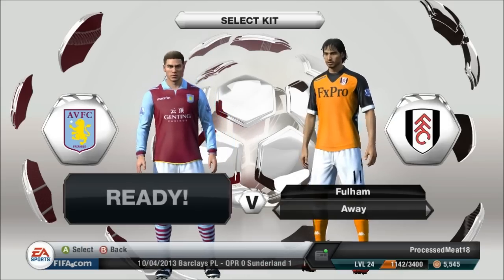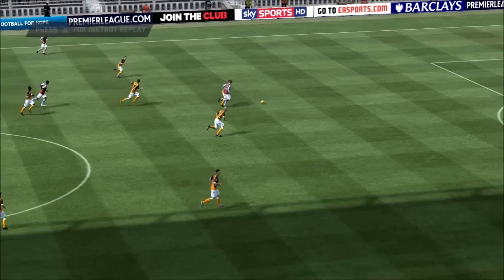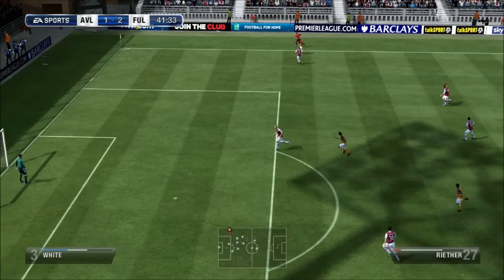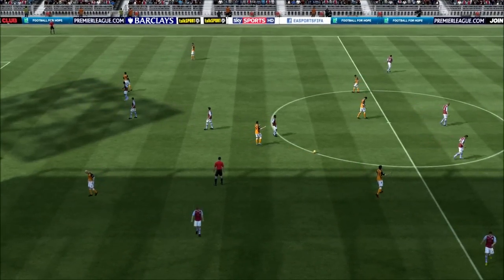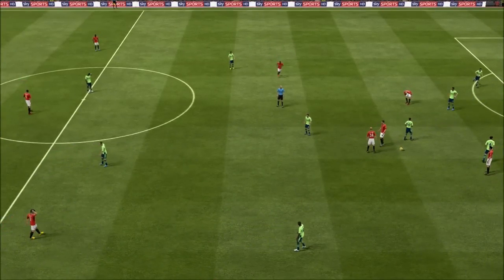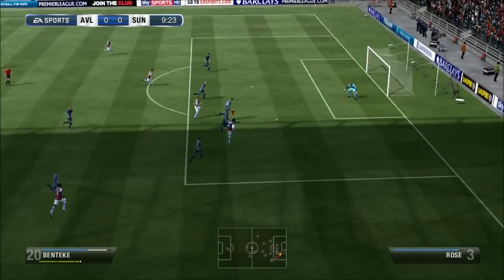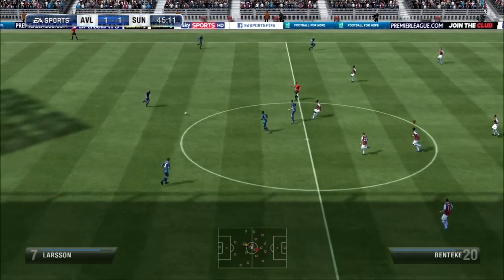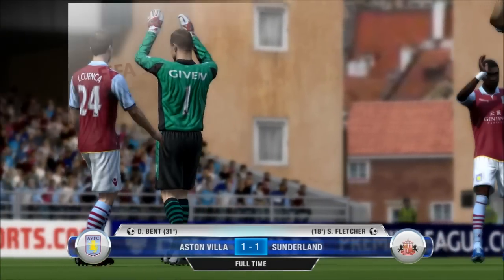FIFA 13: Aston Villa Career Mode-S1E15- Bent In Form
New microphone#, Hey You lovely lot! This is my Aston Villa Career-Mode on Fifa13 (PC version).